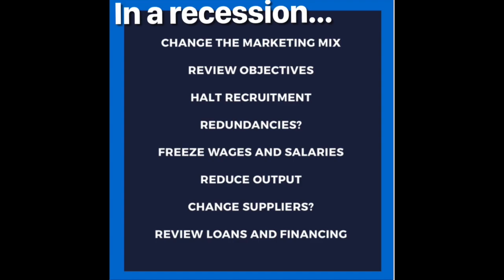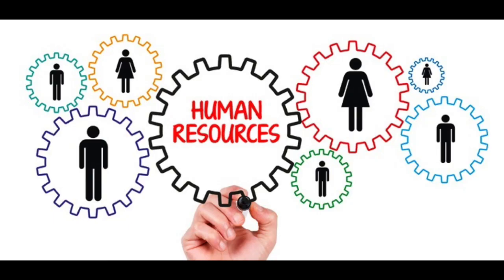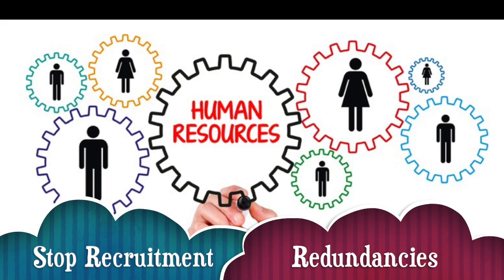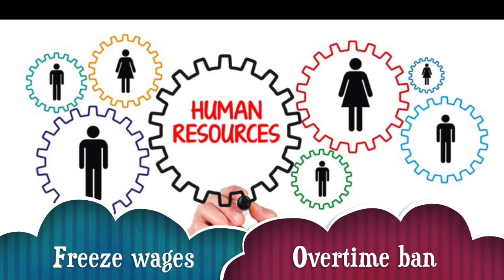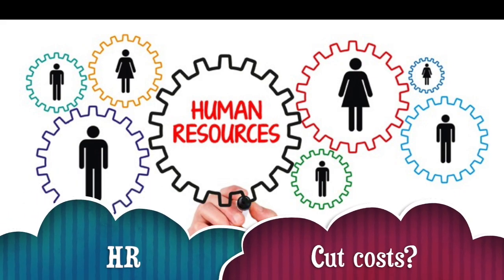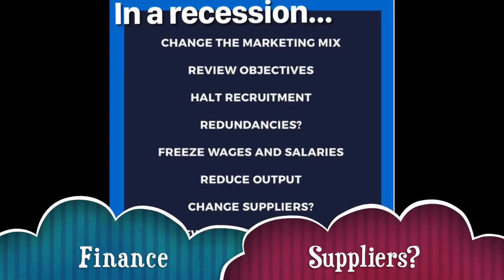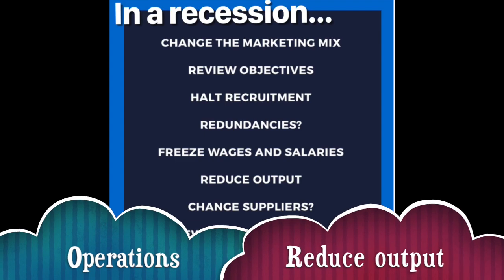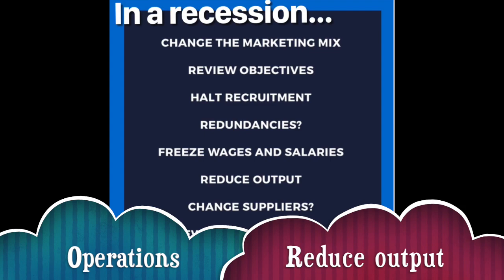6.2 Business Functions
How the four business functions are affected by a reduction in business activity or a recession.

BUSINESS FUNCTIONS

1. Marketing
2. Human Resources
3. Finance
4. Operations (inc.production)